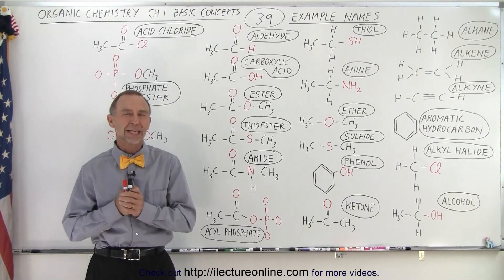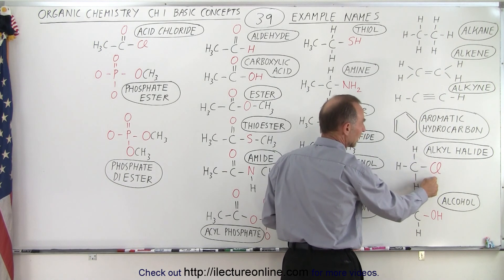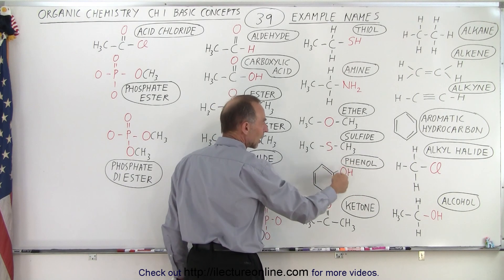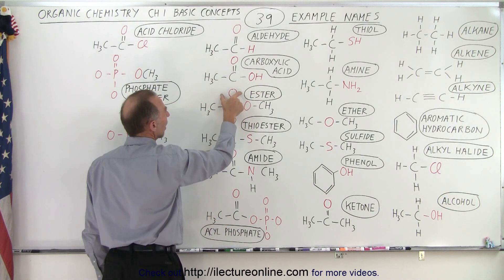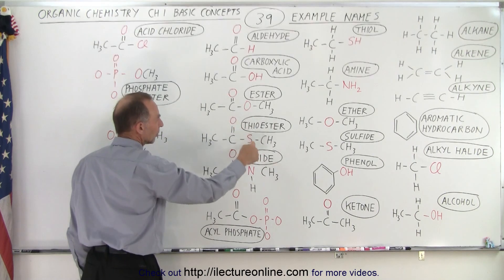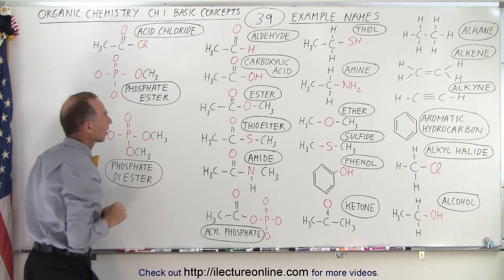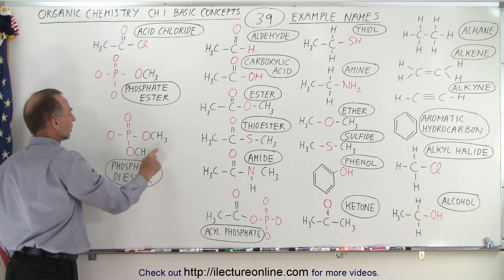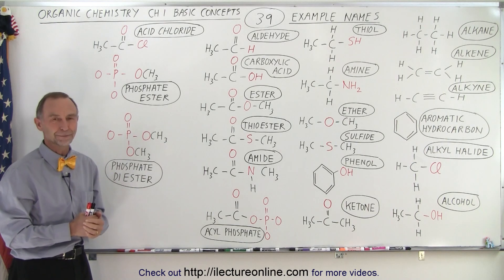Organic Chemistry - Ch 1: Basic Concepts (39 of 97) Example Names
We will look at numerous compounds and see if can identify the names along with it.